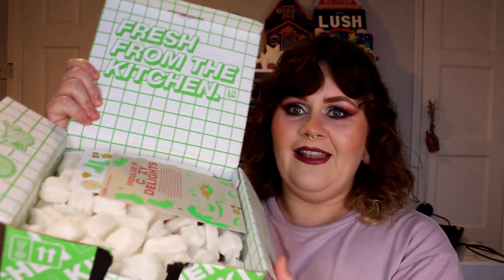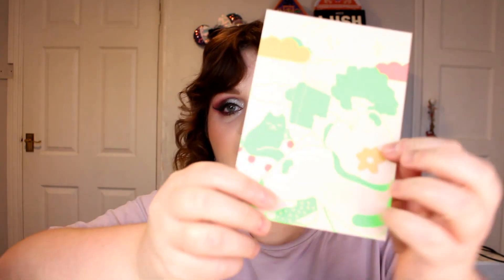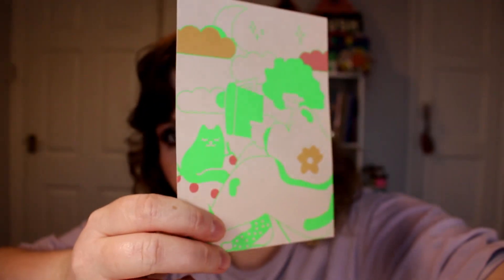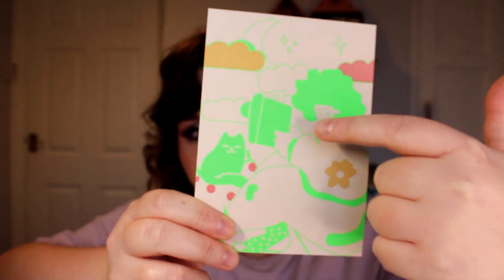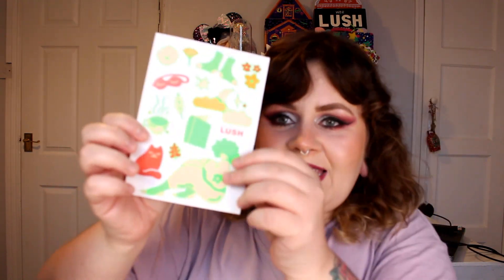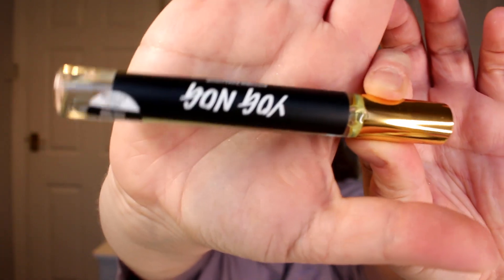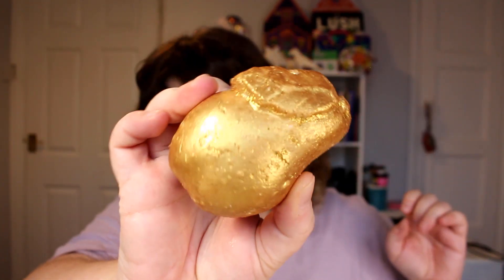LUSH Kitchen Subscription Box: November 22 | Box of Cosy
Hi Guys!!

I hope you're all well! In today's video we're getting spicy! There is a chill in the air and it's time to start wearing thick layers. This box will keep you warmed up during the Autumnal season.

let me know what you think of the box in the comments!

Sarah x